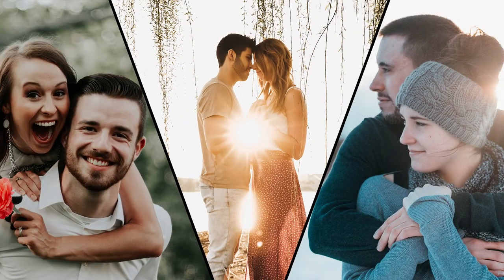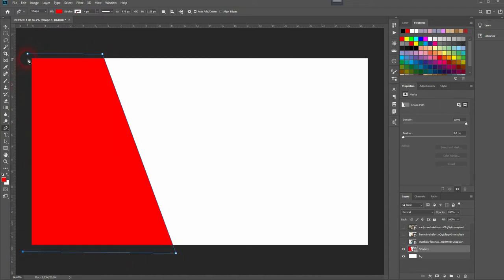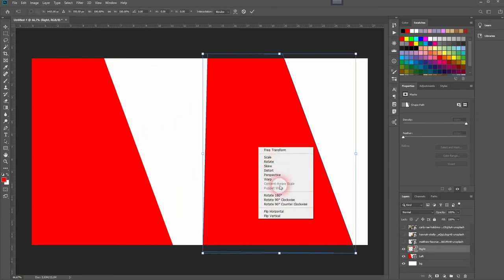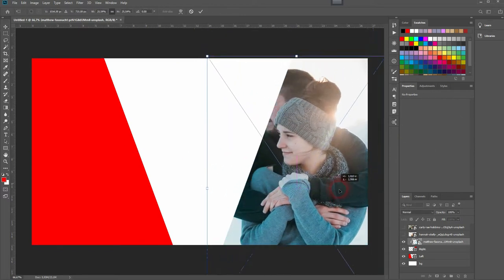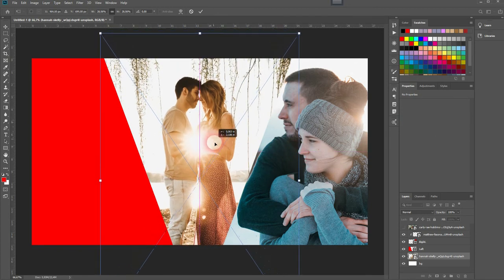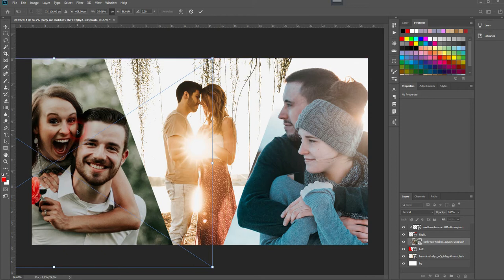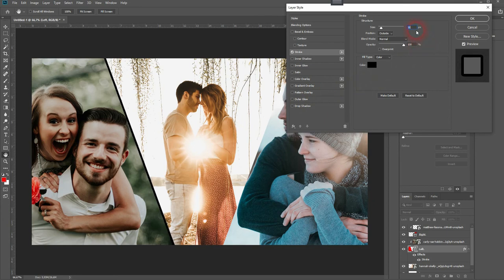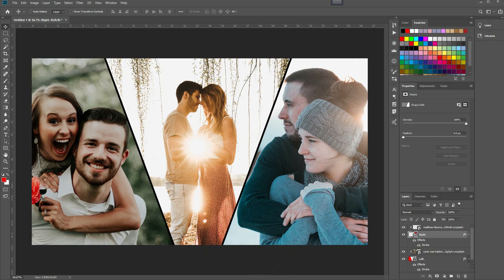Photoshop for Photographers: Photo Collage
In this tutorial I'll show you how to re-create the X Pro II filter in Adobe Photoshop.